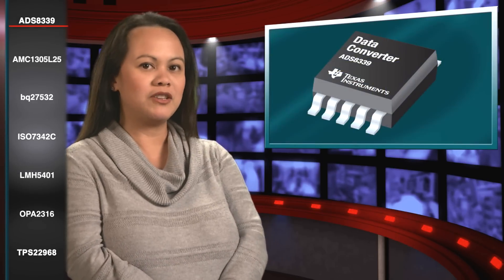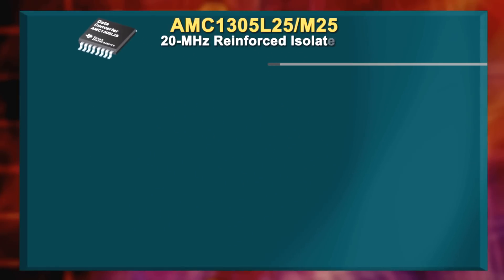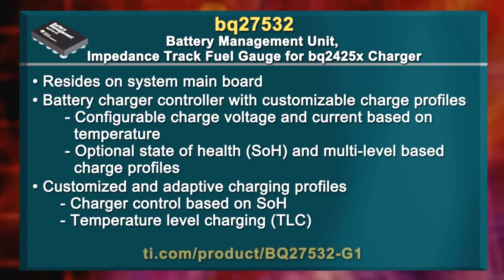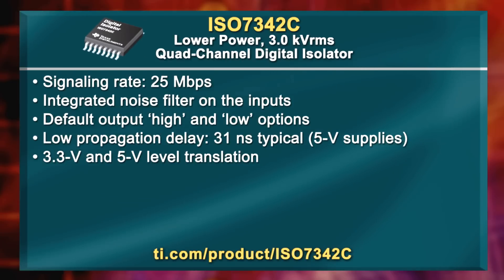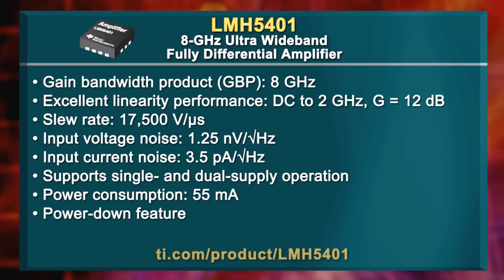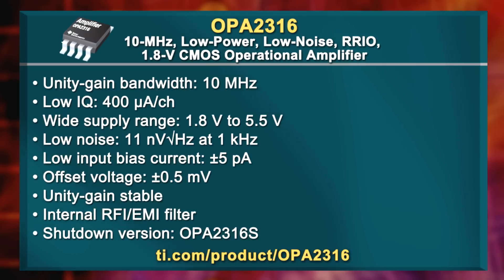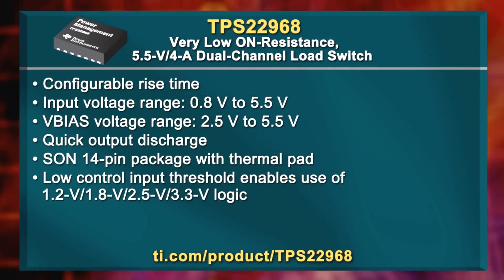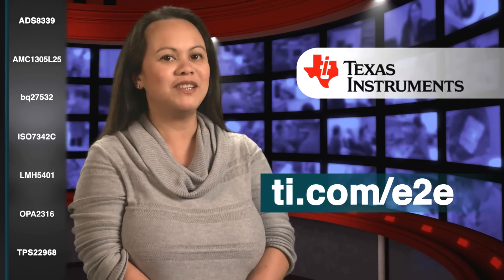What's New at TI - January 2015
Monthly email highlighting products included in the Distribution New Product Introduction program.